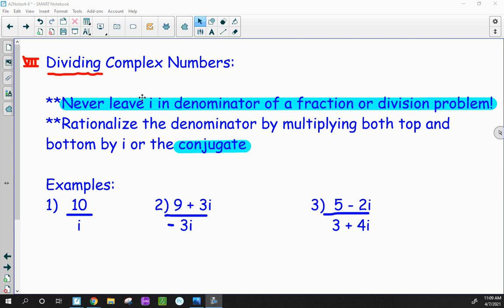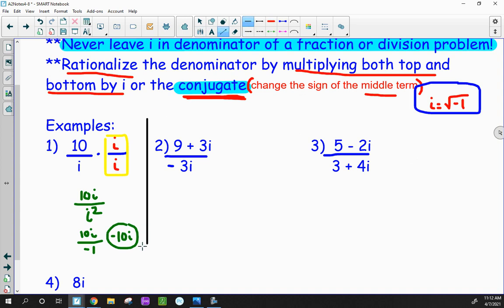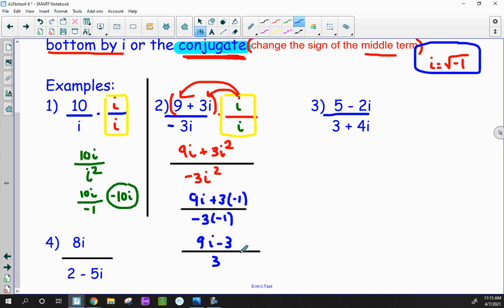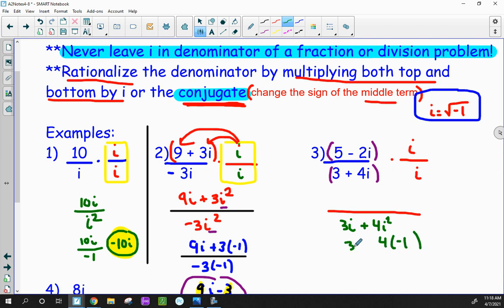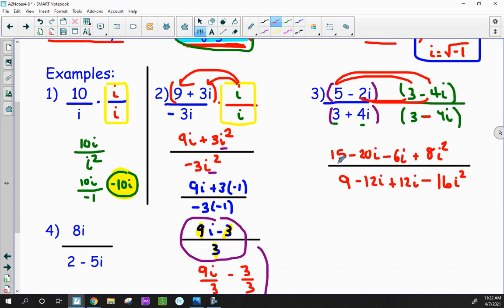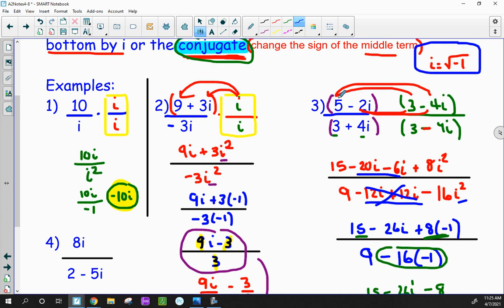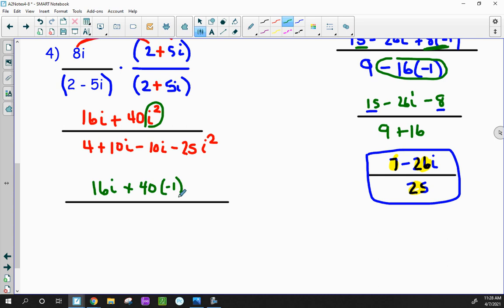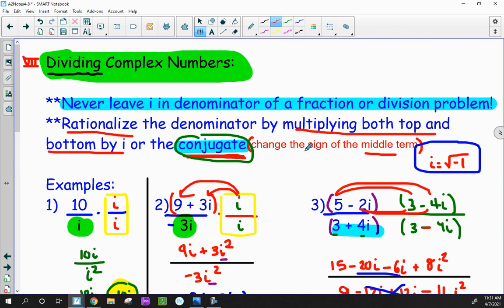Alg 2 NOTES Dividing Complex #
Algebra 2--NOTES Dividing Complex #